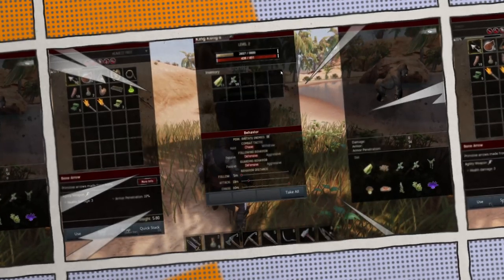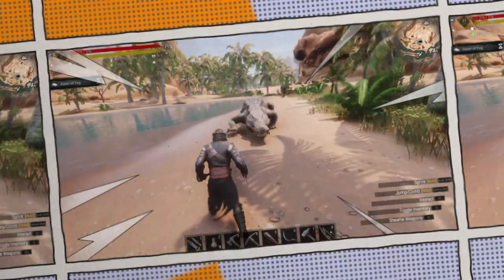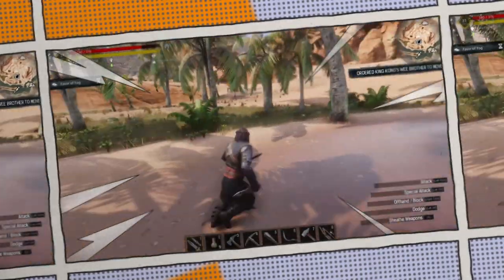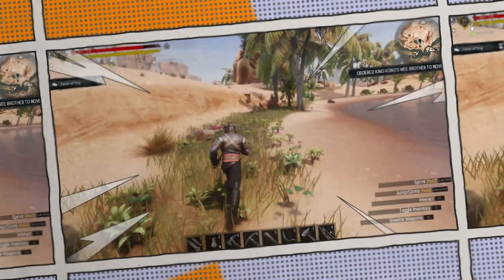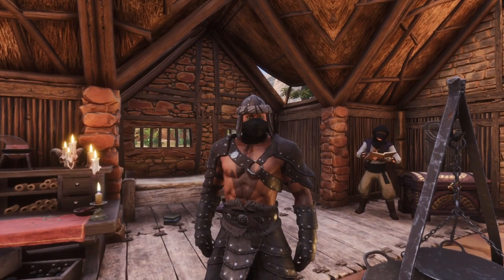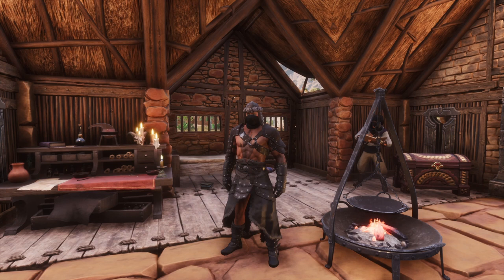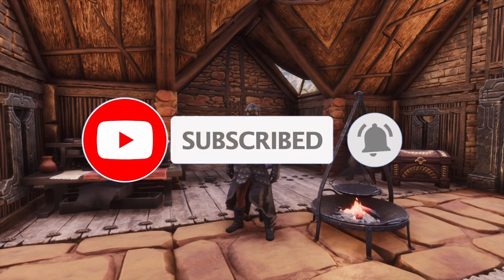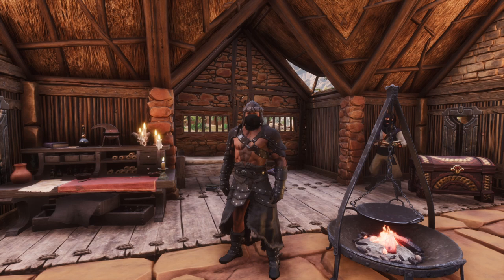Conan Exiles Age of Heroes Beginner Friendly Lets Play Part 3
Howdy folks, episode 3 is upon us! This week we get a little deeper into Sorcery, learn about basics of Religion, visit the Imp King and begin filming of a new take on Kong vs Godzilla...

Timestamps:
0:00:00 In the beginning...
0:02:18 Greetings!
0:08:40 The Dog & Sausage Tavern
0:12:02 Farming & Fish Traps
0:18:09 Planters
0:23:15 Off to see the Imp King
0:29:45 A little surprise at the back of a cave
0:34:21 Glowing Goop
0:36:06 Not quite King Kong
0:37:51 Placing the Thaumaturgy Bench
0:41:43 Learning new spells (upgrading our spellbook)
0:47:25 The Journey System - a closer look & learning to Switch Journey
1:04:00 Placing the first Religious Altar (Pit of Yog)
1:17:23 Upgrading our Smelter & stubborn worker
1:19:50 Latest Thrall turns out to know a bit about Armour
1:35:01 Learning to cook properly
1:52:40 Kong vs Godzilla...sort of
1:54:45 Upgrading our Blacksmith's Bench
1:55:25 Learning to make steel bars & tools
2:03:30 Commence Sidequesting...
2:07:13 Meeting Mitra Acolytes & Cooking Recipes
2:10:30 Sacred Hunt (time limited in-game event)

Game Server Settings: (local solo game)
Map: Exiled Lands
Default game "Decadent" (normal) settings except for these:
Day/Night Cycle - Night Time Speed = 3.0
Harvesting - Harvest Amount Multiplier = 2.0
Crafting - Crafting Time Multiplier = 0.50
Crafting - Thrall Crafting Time Multiplier = 0.20
Pet and Hunger - Animal Pen Crafting Time Multiplier = 0.20
(thanks to Angaar for the indirect guidance from their Savage Wilds playthrough series)

Game Mods in use:
Hosav's Custom UI mod
Pippi Management (for behind the scenes adjustments, if needed)
Sorcery Tweaks - for improved wisp spell (white light & better position)

Good vibes and may your fate be a positive one!
Grumbles
o7

Check out the livestreams every Wednesday through Sunday, here and on Twitch.

Channel Guidelines
Be kind, considerate & respectful to all - we're here for Good Vibes:
1. Be kind, civil & respectful to all & English only in chat & comments
2. No constant backseating, spamming, copy paste, or all caps
3. Read the title, description & review thumbnail for details